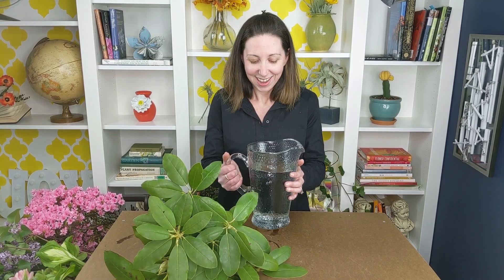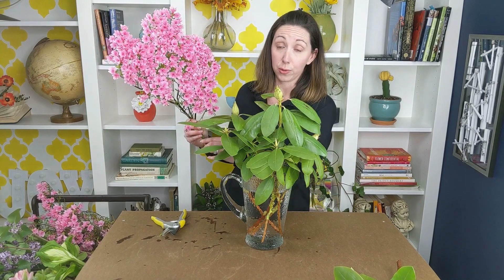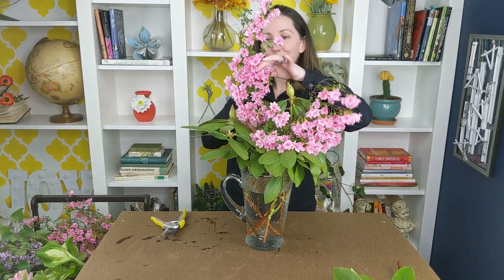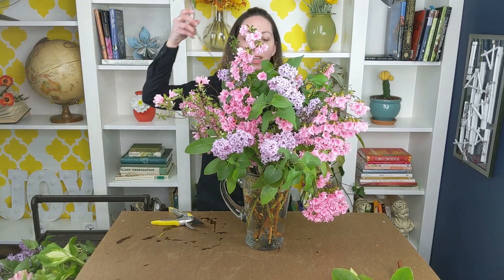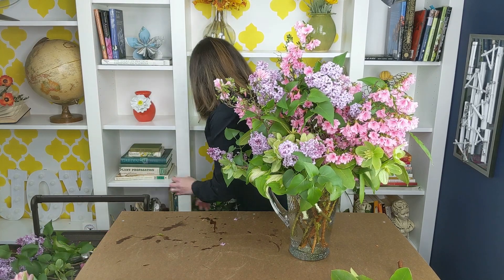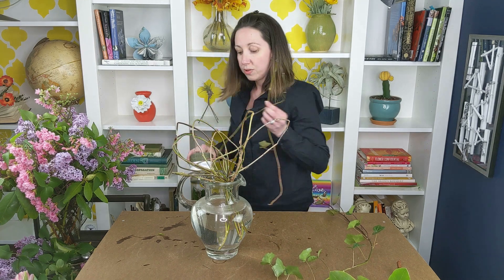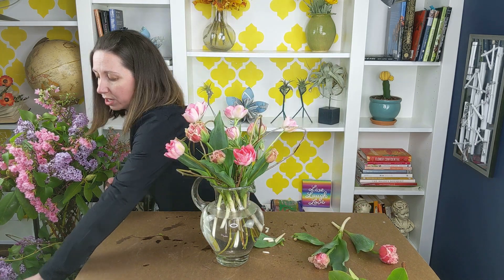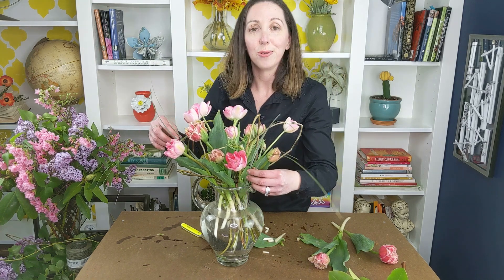How to Create Beautiful Bouquets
Want to create a bouquet or arrangement for that special occasion or special someone? Follow along as floral designer and Longwood Gardens Continuing Education instructor Renee Tucci AIFD, PFCI shares how to create beautiful spring floral designs using materials from your own garden.